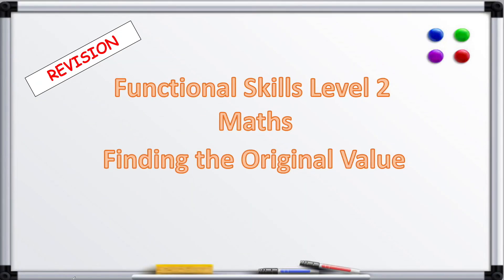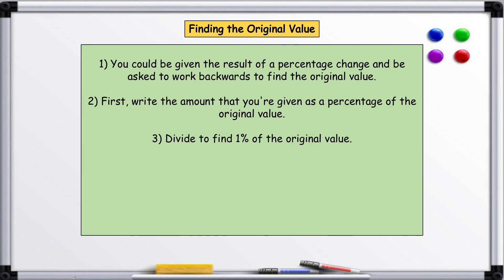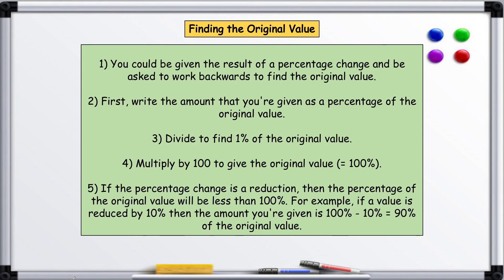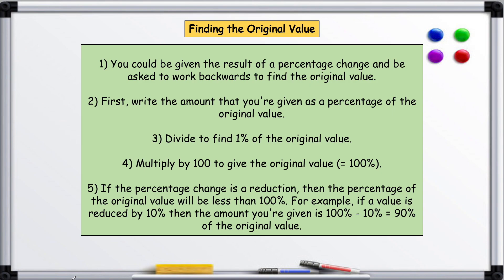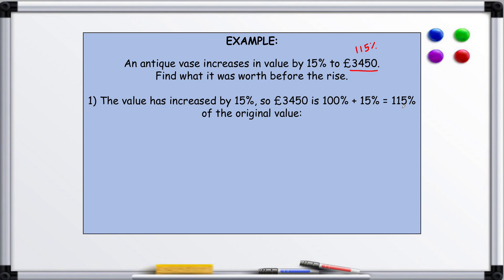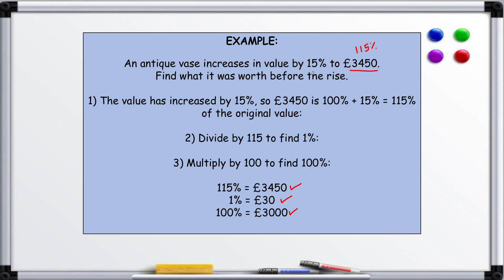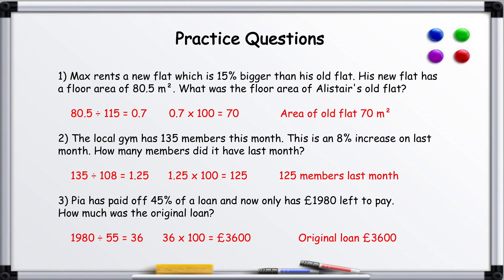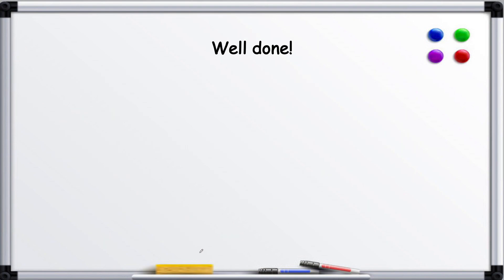Functional Skills Maths Level 2 - Finding the Original Value of a Percentage